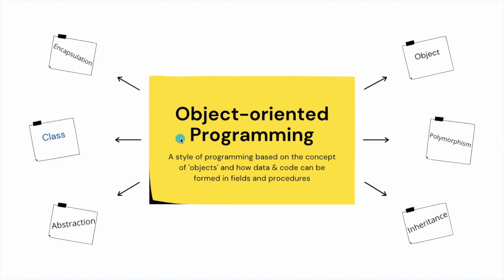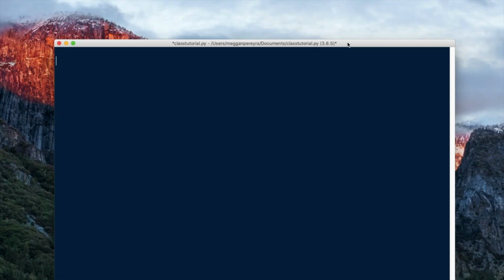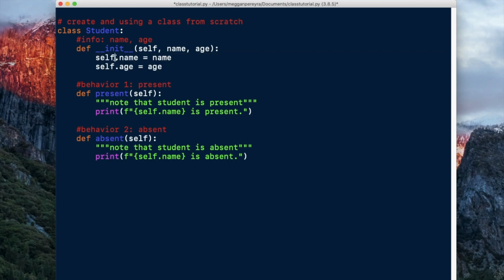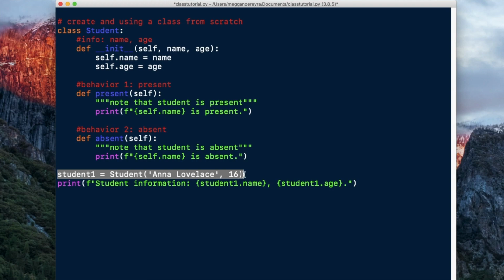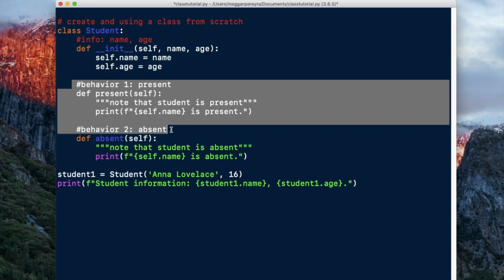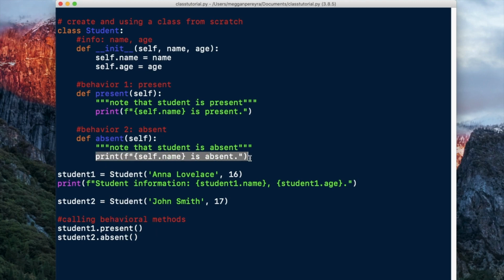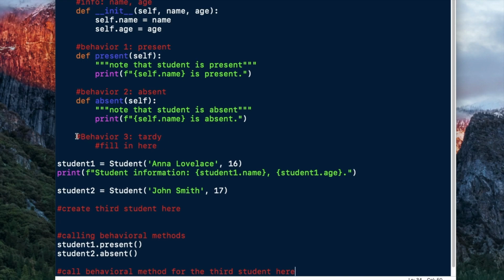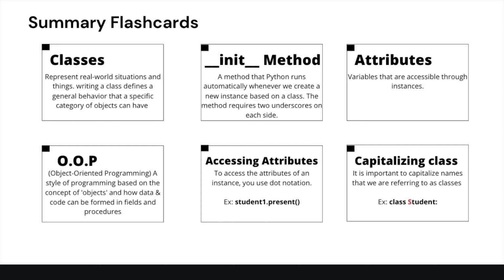Learn FAST - Classes with Python OOP tutorial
Should I make an OOP series?